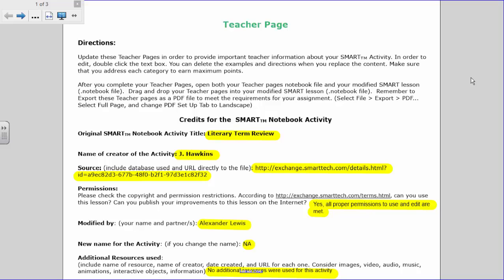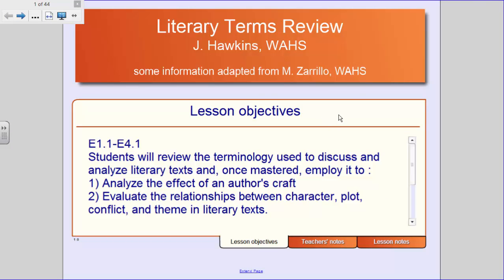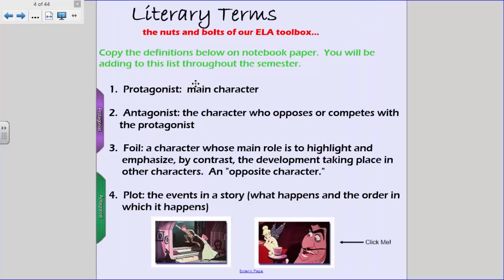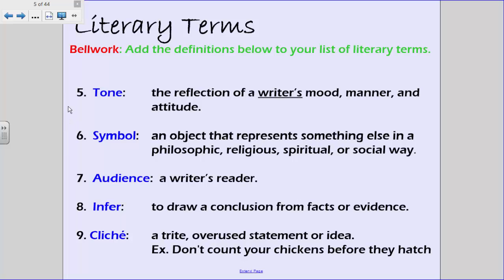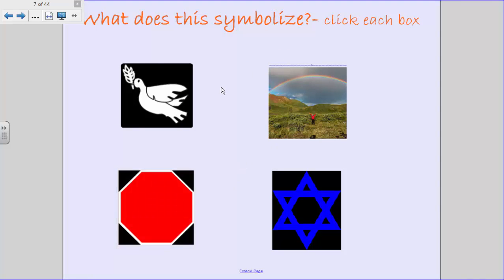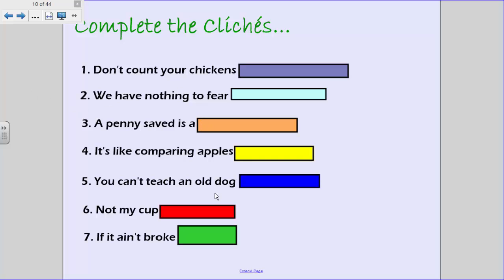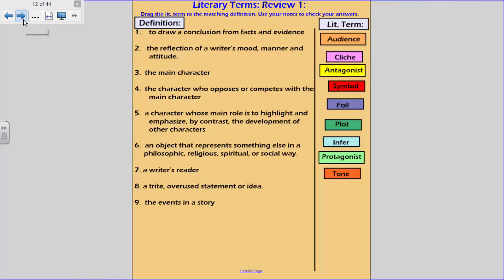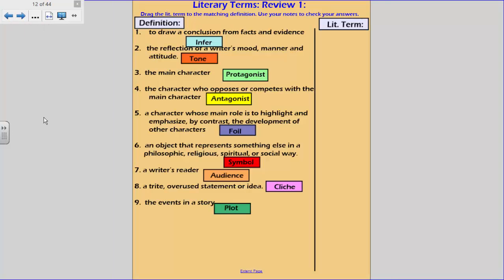Camtasia Lesson Plan Screencast